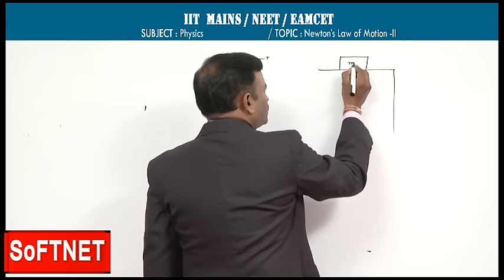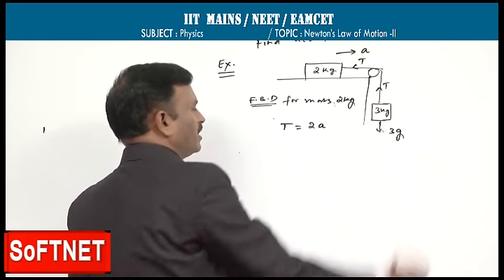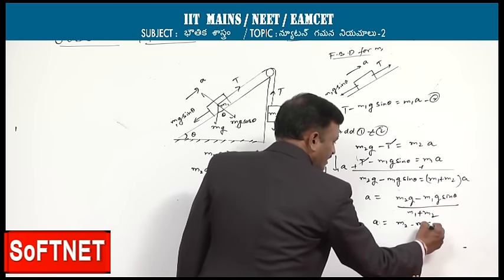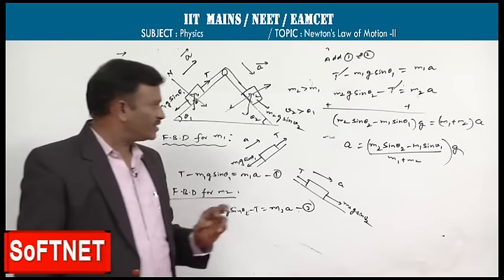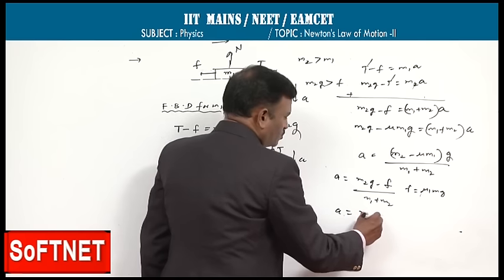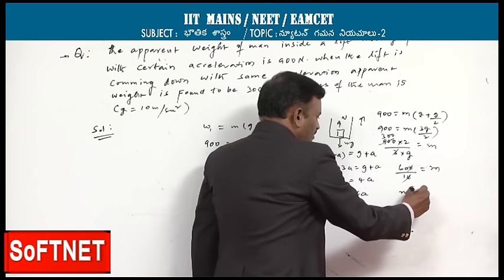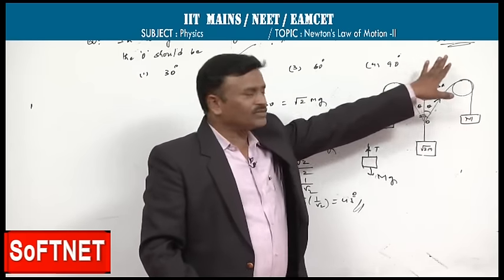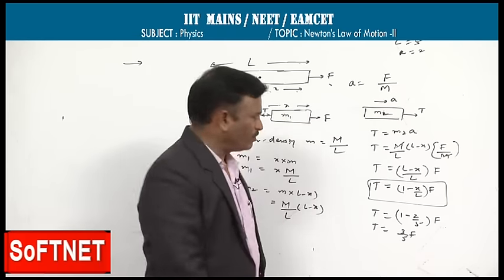IIT MAINS/EAMCET/NEET || PHYSICS || Newton's Law of Motion - P2 || A.Krishna Reddy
SoFTNET|| TSAT.TV || IIT MAINS/EAMCET/NEET Coaching Class on
PHYSICS || Newton's Law of Motion - P2 || A.Krishna Reddy.